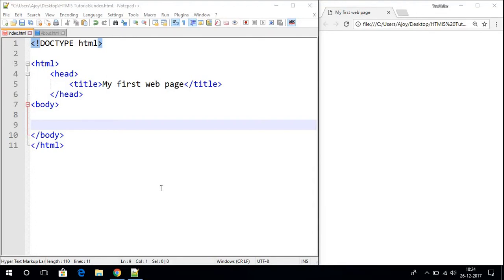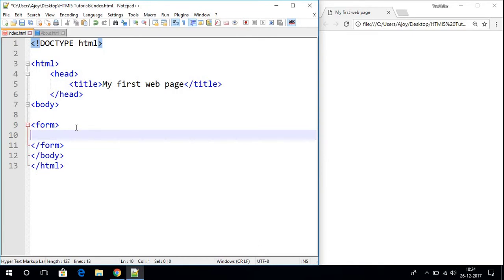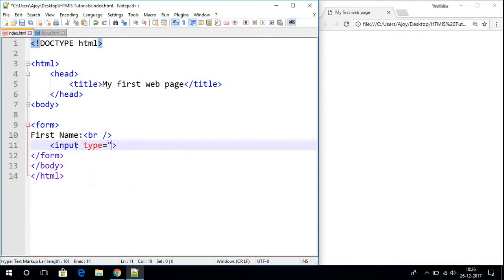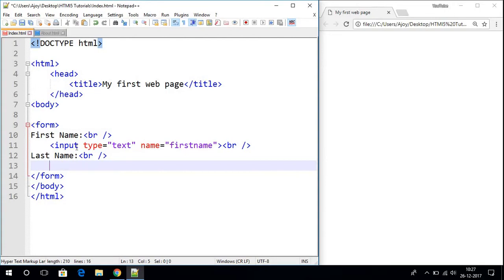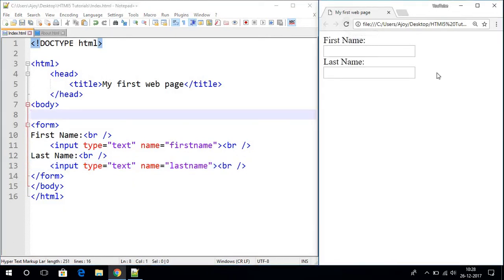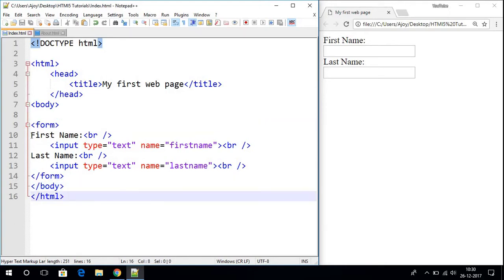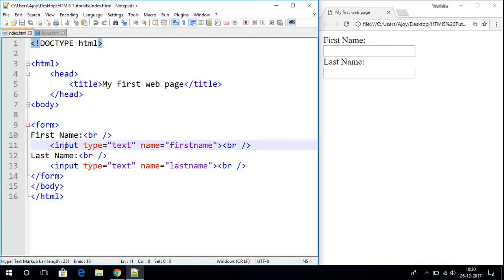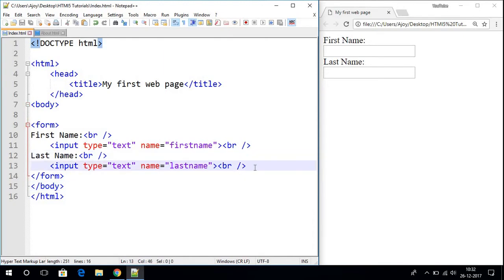HTML5 Tutorial For Beginners - 19 - One-line Input Field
In this video, I'm going to show you, how you can add One Line Input Field on your web forms (HTML Forms)

About: thecoderworld is a YouTube Channel, where you will find programming and technology videos, Three New Videos are Posted Every day:)